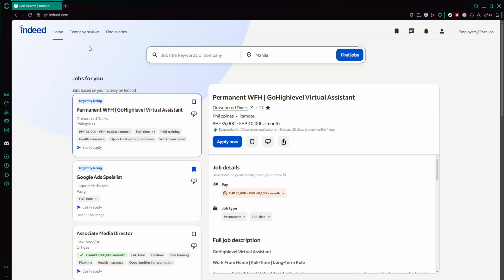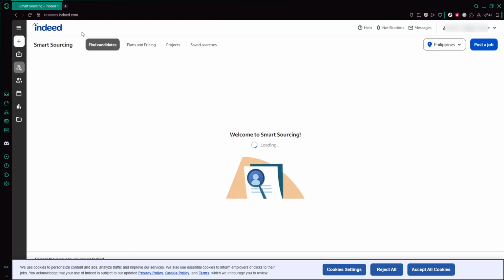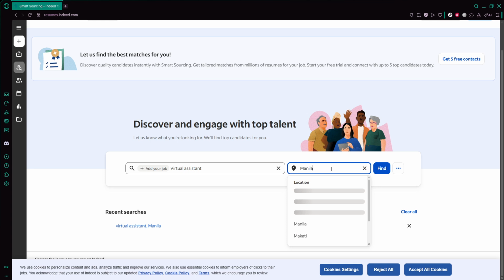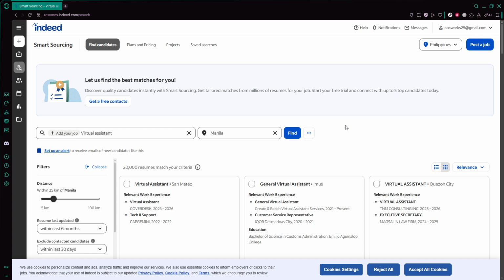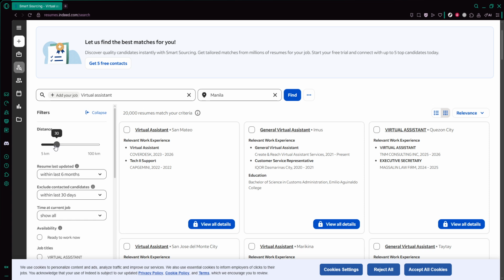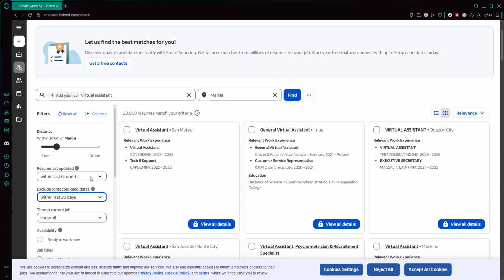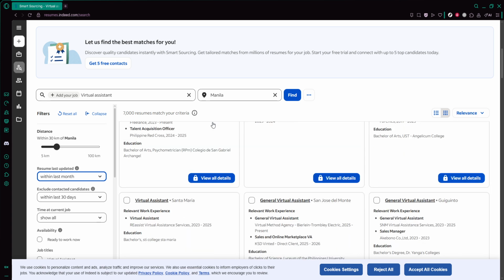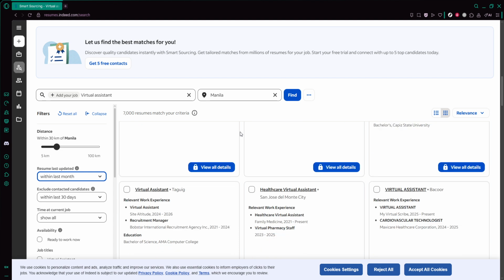How to Search for Candidates on Indeed 2026 (Indeed Beginner Guide)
Are you looking to enhance your recruitment process? In this video, we will guide you through the steps on how to search for candidates on Indeed, a vital platform for finding qualified professionals. Whether you're an HR manager or a hiring manager, understanding how to navigate Indeed's features can significantly streamline your hiring efforts.

By watching this tutorial, you will learn effective strategies to refine your candidate search and utilize advanced filters to connect with the best talent. Don’t miss out on maximizing your recruitment success—watch till the end!